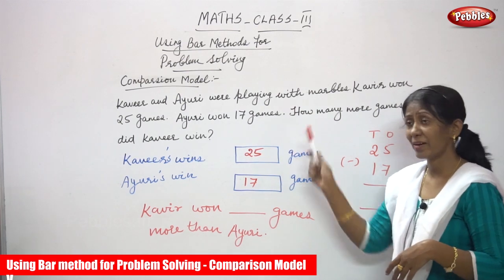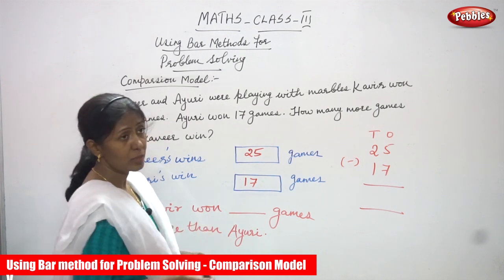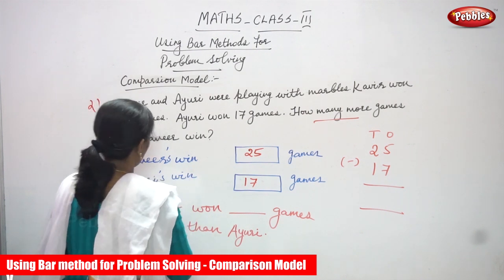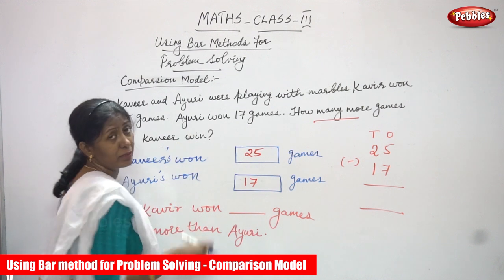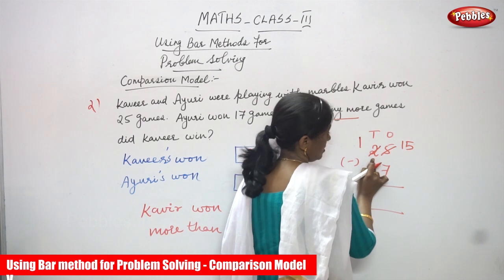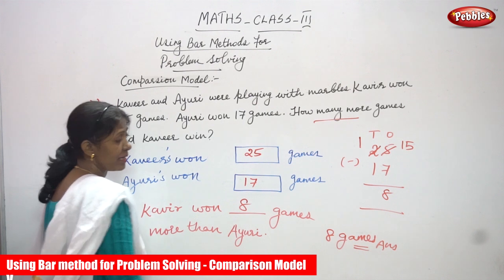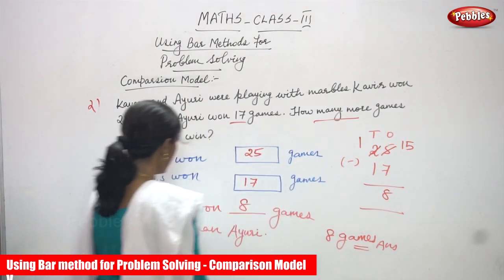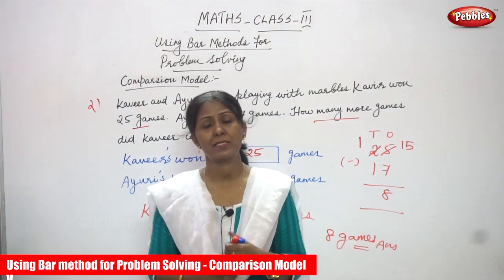3rd Std CBSE Maths Syllabus | Using Bar method for Problem Solving - Comparison Model | Part-42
3rd Std CBSE Maths Syllabus | Using Bar method for Problem Solving - Comparison Model | CBSE Maths Part-42